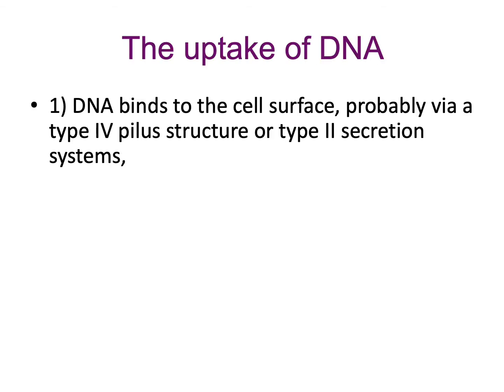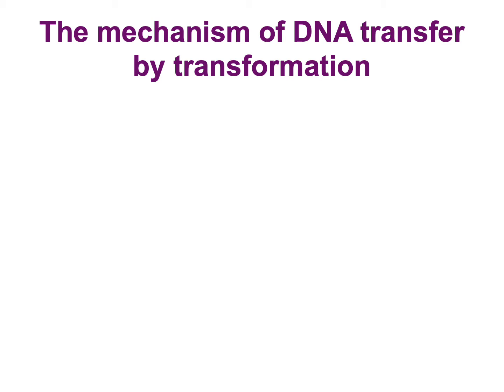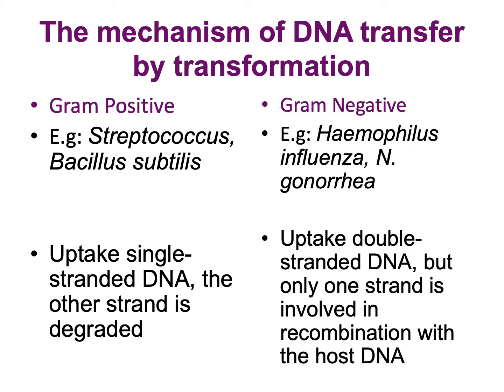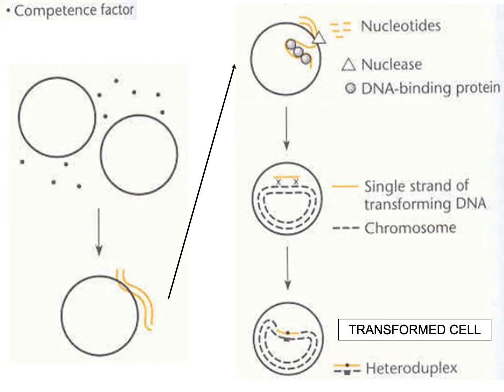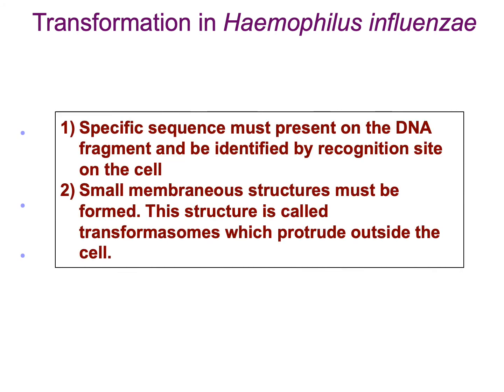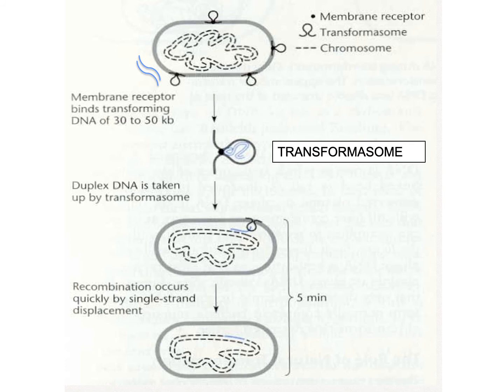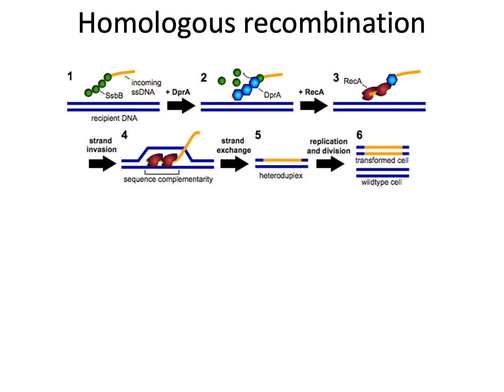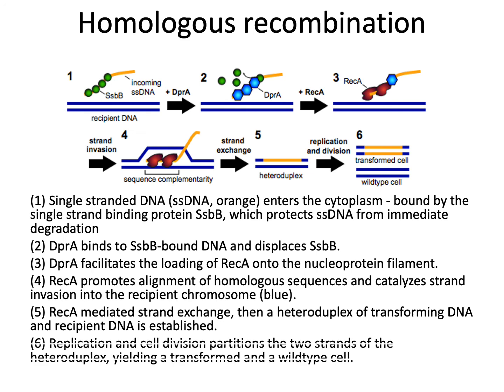TRANSFORMATION lecture#3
This video is the third part of the transformation lecture